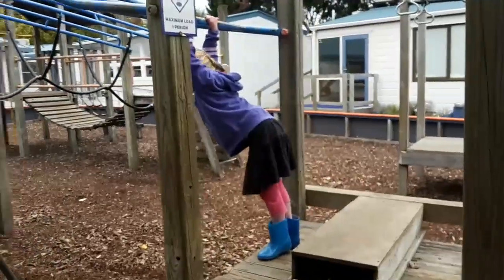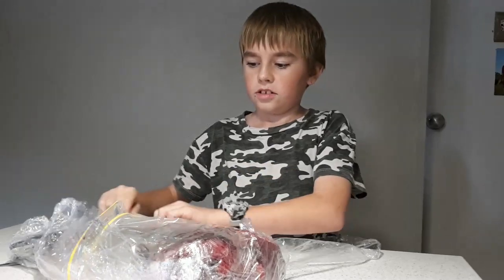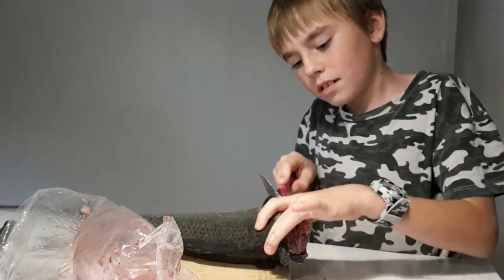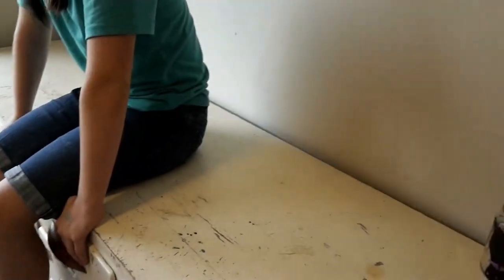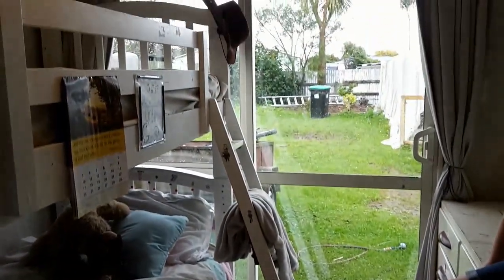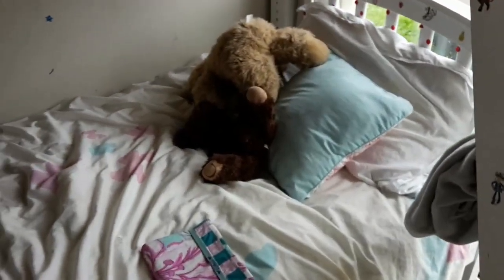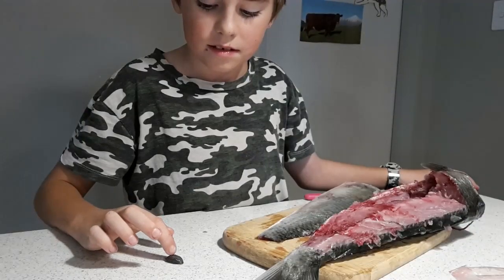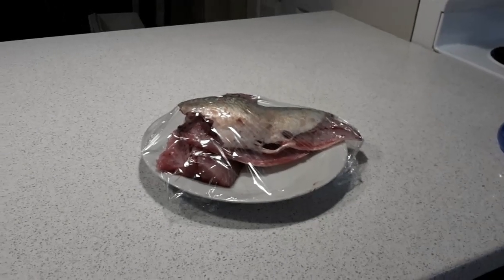Holiday Vlog & Balance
What we've been doing in the holidays and some thoughts about balance.